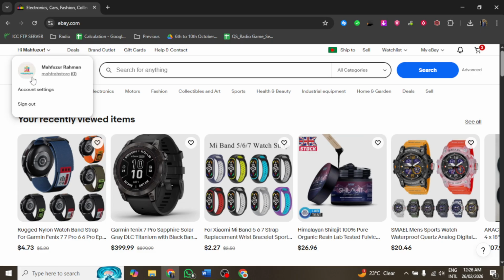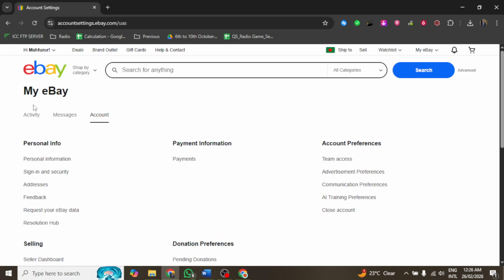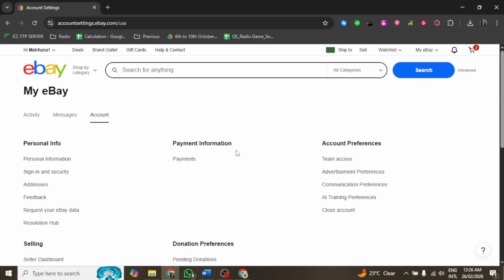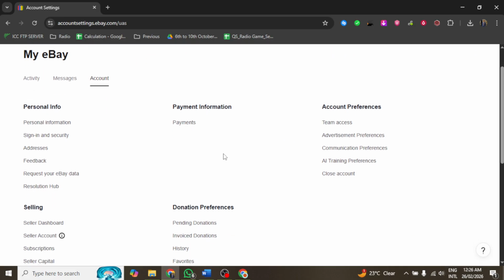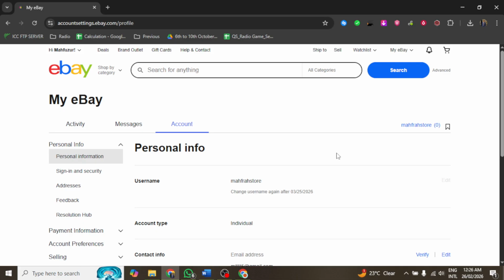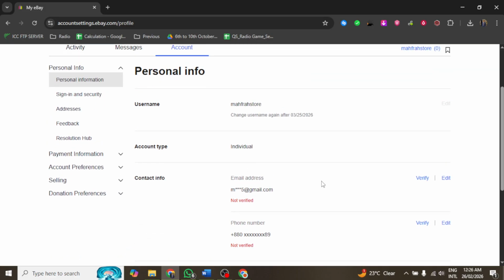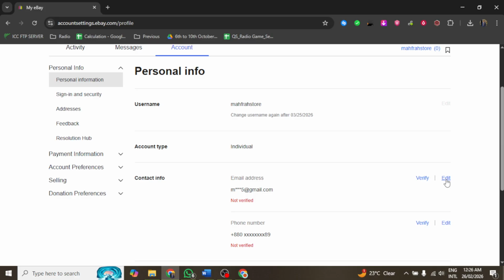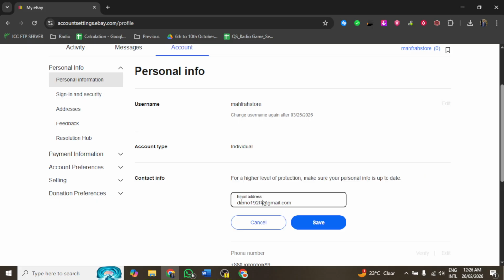How to update email address on eBay [FULL GUIDE]